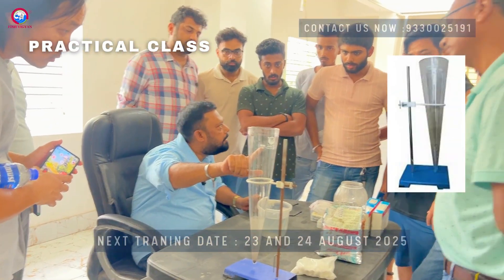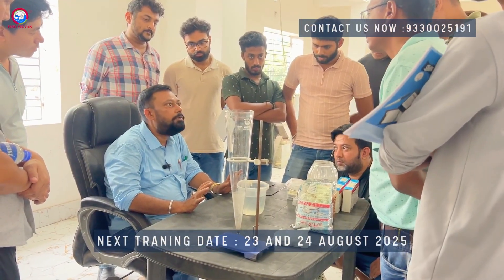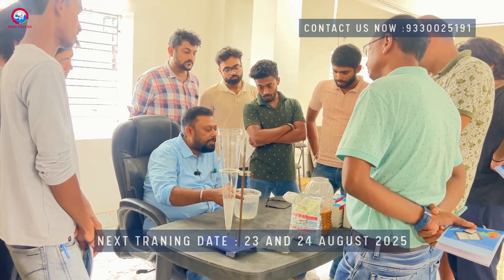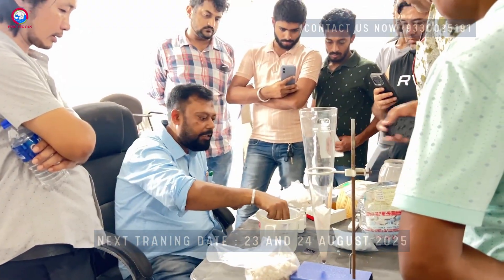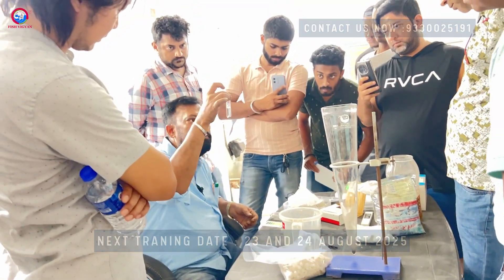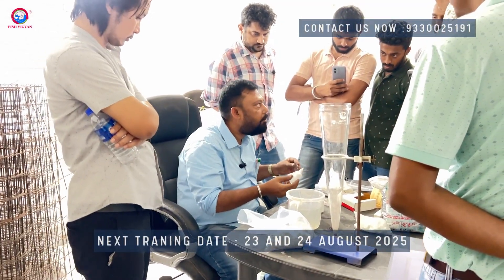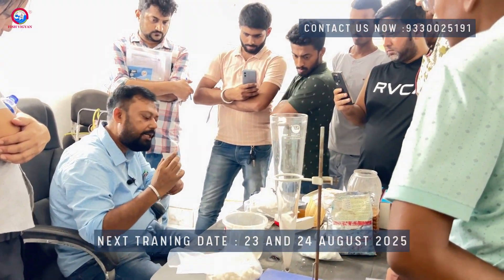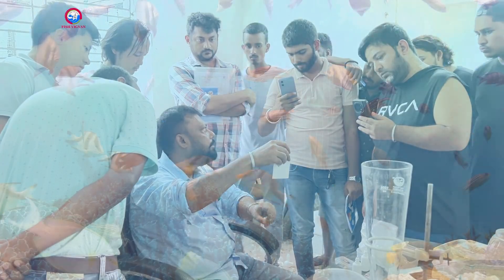🔥 2 दिवसीय बायोफ्लॉक ट्रेनिंग की झलकियाँ!*(Exclusive Glimpses) 2-Day Biofloc Training Moments!*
A New Wave of Knowledge, A Revolutionary Fish Farming Technique!

The 2-Day Biofloc Fish Farming Training was successfully organized at Fish Vigyan Research Center, Kolkata - where passion met science!

All participants received 1.5 days of intensive theoretical training, covering every aspect of biofloc technology:
• Fish species selection
• Tank design & construction
• Feed management
• Disease prevention
• Profitability calculations

Now, these participants are fully equipped to start their own biofloc fish farms!

And not just theory! Practical demonstrations included:
✓ Tank construction
✓ Water parameter management - pH, ammonia, nitrite, dissolved oxygen testing
✓ Modern water quality monitoring techniques
✓ Bacterial culture preparation

The hands-on experience made this training truly unforgettable!

Heartfelt congratulations to all participants from Team Fish Vigyan! We'll support you at every step of your fish farming journey. Your determination combined with our training has begun a new chapter!

Want to learn biofloc technology?
Dream of becoming a successful fish farmer?
Why wait? Book your seat for the next batch! Our experts will teach you how to start a high-profit fish farming business with minimal space and investment.

Fish Vigyan Research Center - Where dreams become reality!

Hurry! Limited seats available!

Why Choose Fish Vigyan?
✅ Expert guidance
✅ Theory + Practical knowledge
✅ Low-cost, high-profit business model
✅ Lifetime support

Join today and become a successful fish farmer! 🐟✨